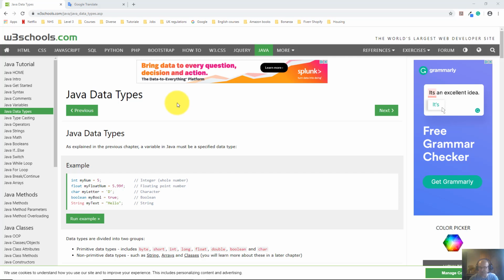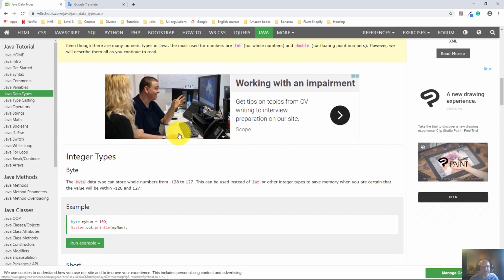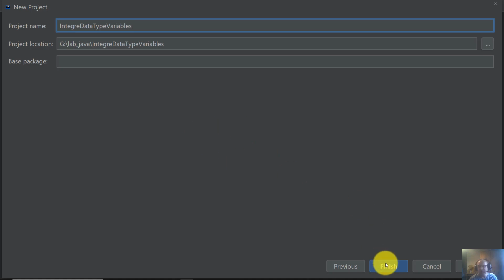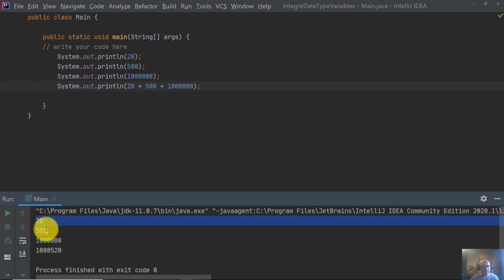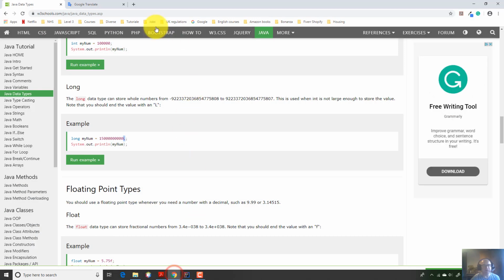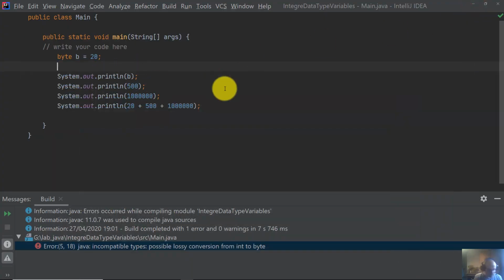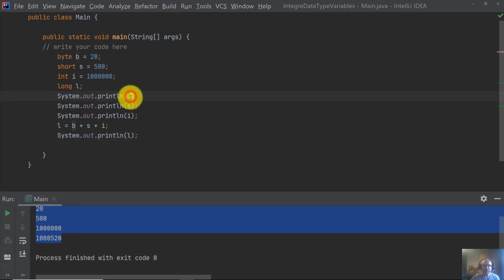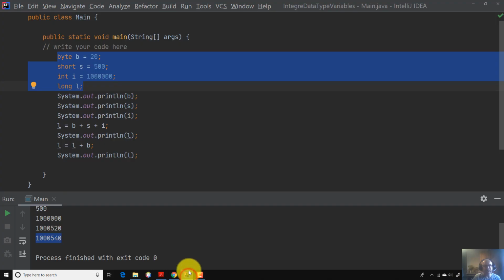Java Tutorial | Integer Data Types and its variables